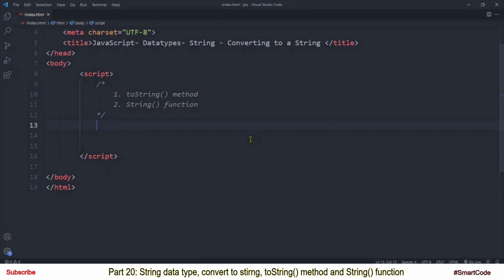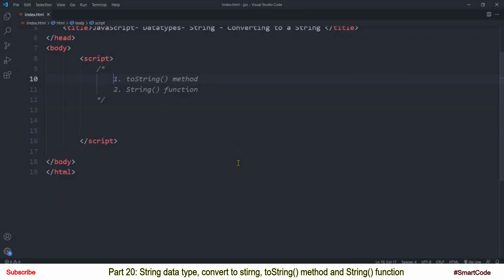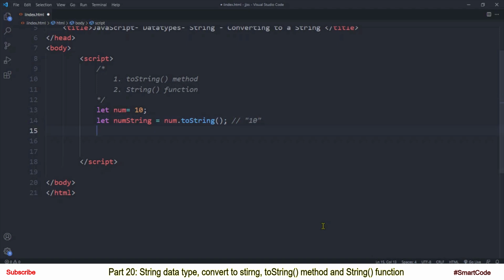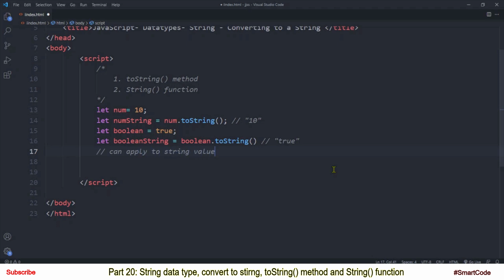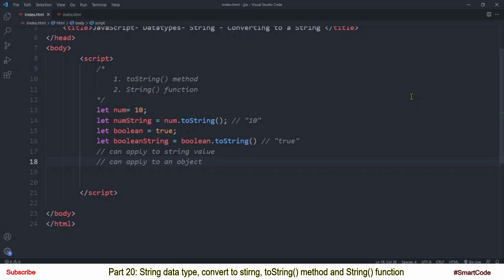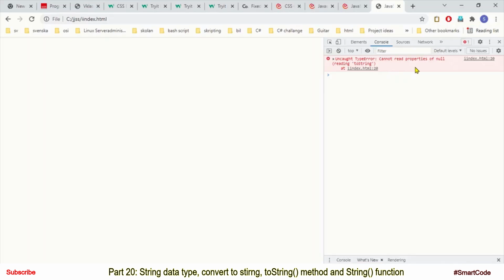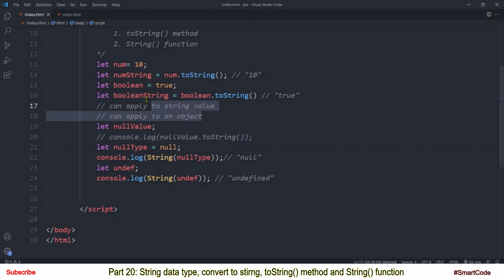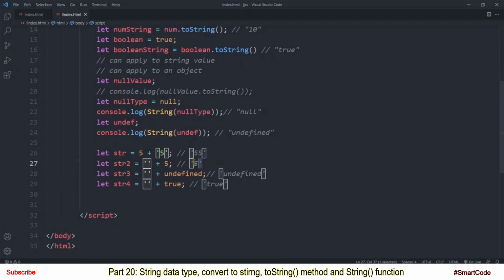Convert to string | String data type in JavaScript | Part 20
JavaScript From Basic To Advanced!
Part 20:
Hello everyone, so here comes the part 20 on JavaScript course. In this lecture you will learn how to convert values other than strings to a string. In JavaScript there are two main ways to do that, you can either use toString() method or String() function. toString() method is not available for null and undefined data type. On the other hand, String() function can be applied to any data type.

Please put comments and do give me your feedback.

String concatenation | String data type in JavaScript  | Part 19   ,  includes following topics:

- toString() method
- String() function